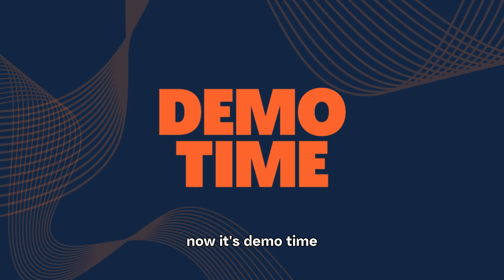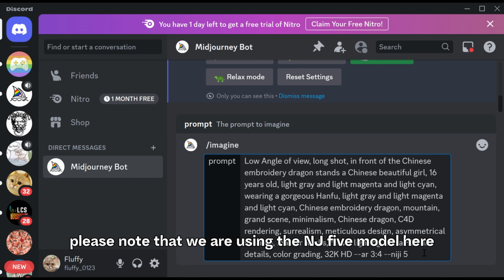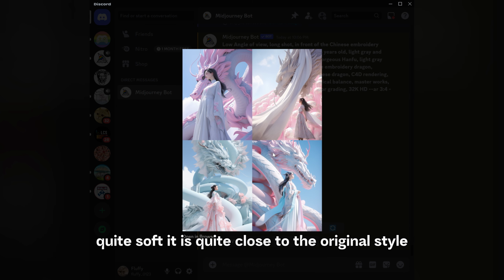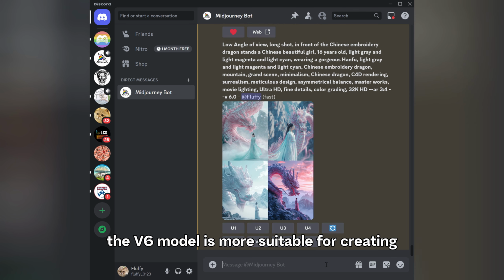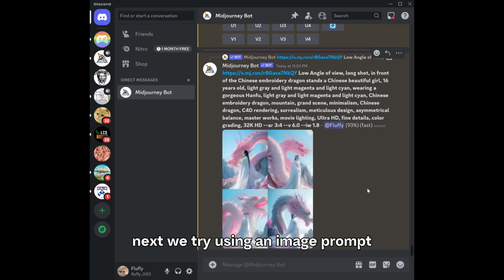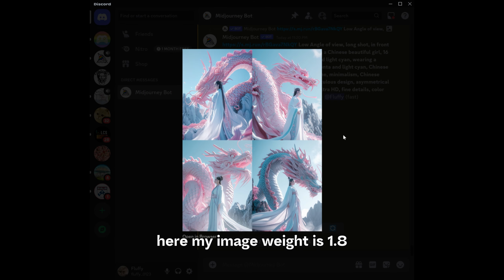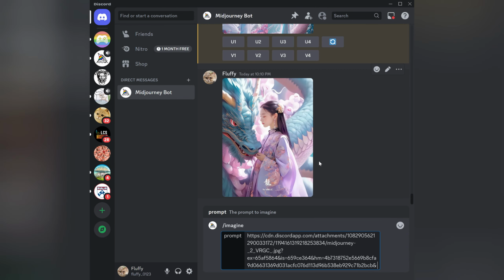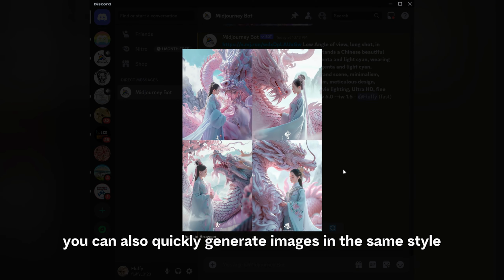Midjourney Easy Tutorial, Stunning outcome! Midjourney niji + v6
In today's video, we dive into the fascinating realm of AI-generated art, showcasing an extraordinary piece created using Midjourney by the talented "AIGC Research Institute." But that's not all - I also walk you through a comprehensive tutorial on how to craft your own AI masterpiece using effective prompts and techniques.

🖌 What's Inside:

0:00 - Introduction to AI Art and Today's Focus
1:15 - Showcasing the AI Artwork by AIGC Research Institute
2:40 - The Magic Behind the Art: Understanding the Prompts
5:25 - Step-by-Step Tutorial: Creating Your AI Artwork
10:00 - Tips for Perfecting Your Artwork with Midjourney
13:30 - Overcoming Creative Blocks and Experimentation
16:45 - Final Thoughts and Encouragement

🎨 In this Episode:

Embroidery Dragon Concept: Explore the intricate details that bring the embroidery dragon to life.
Hanfu Elegance: Delve into the cultural significance and beauty of traditional Chinese attire in AI art.
3D Effects with C4D: Learn how Cinema 4D enhances the realism and depth of AI artwork.
Surrealism in AI: Discover how to blend reality and fantasy for dreamlike imagery.

🚀 Demo and Tutorial:

We start with the niji 5 model for a softer, more stylized look.
Transition to the v6 model for a more realistic and detailed outcome.
Experiment with image prompts to blend different styles and effects.
Discuss the importance of persistence and experimentation in AI art creation.
💡 Remember:
Creating AI art is a journey of exploration and learning. Don't be discouraged by initial outcomes; every attempt is a valuable step in your creative path.

Share your AI art creations with us; we'd love to see them!

Like this video if you found it informative and inspiring.
Follow us for weekly content on the intersection of art and technology.